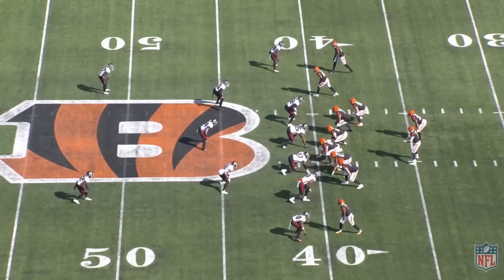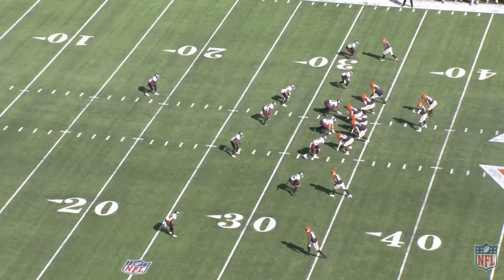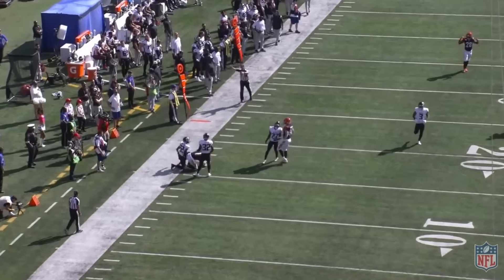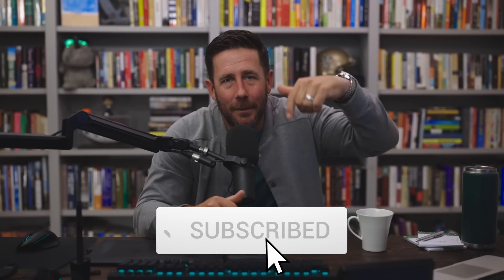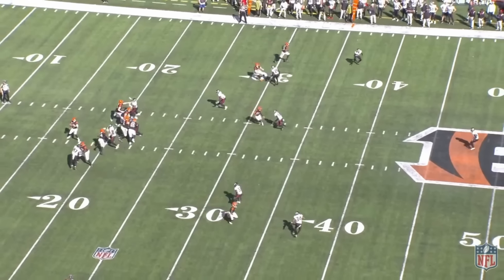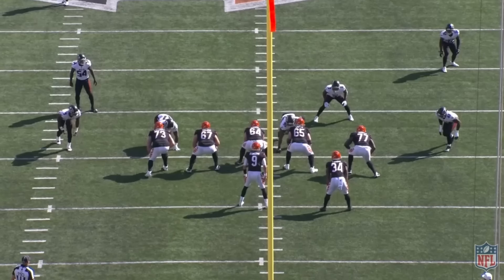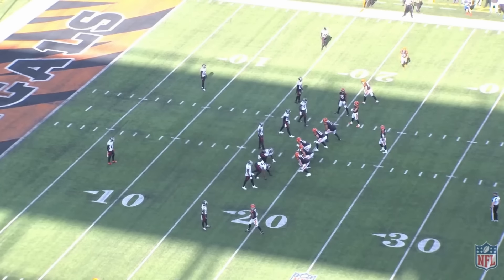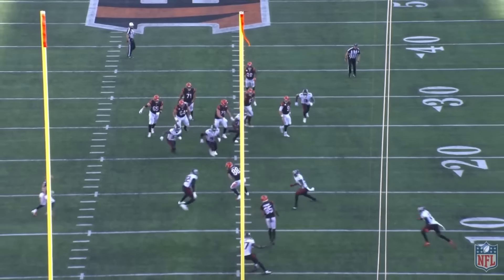Joe Burrow was dealing vs Atlanta